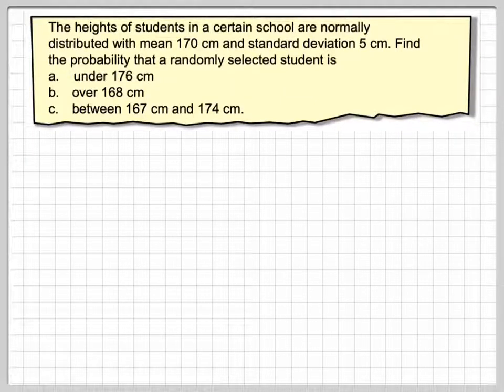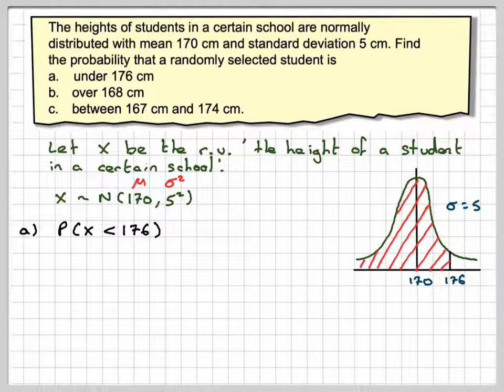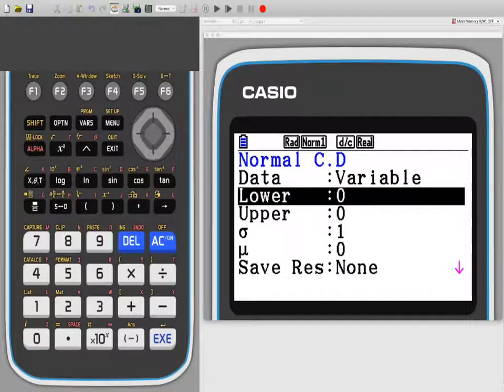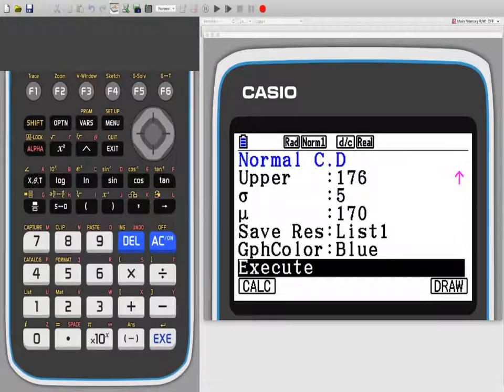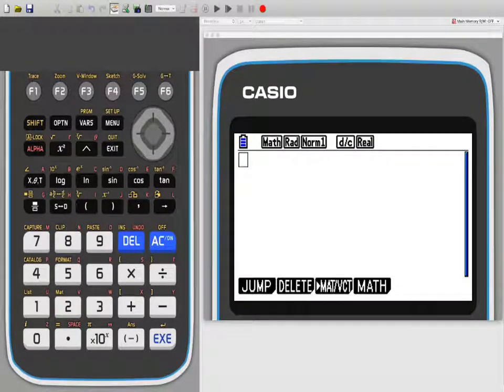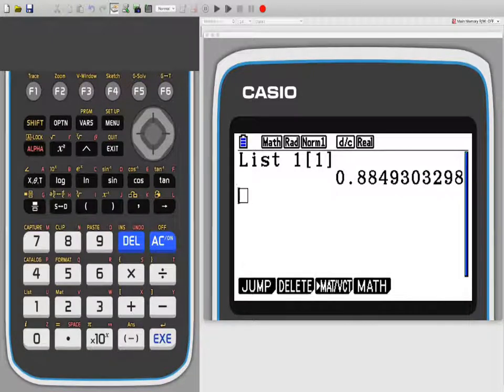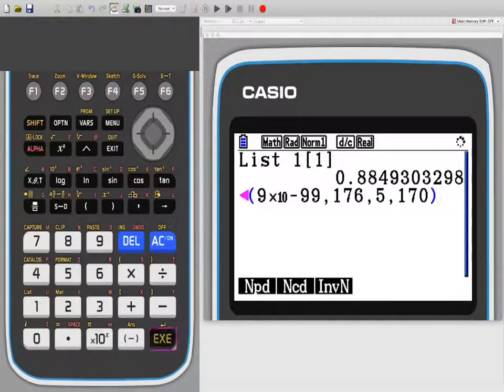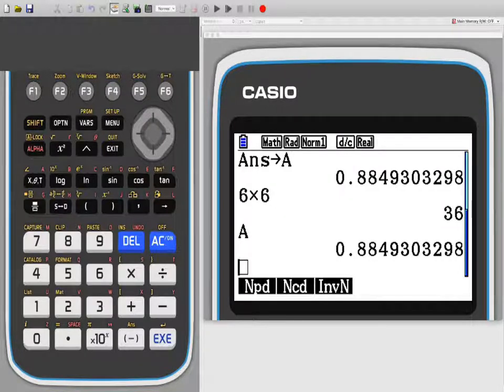Find a normal distribution probability and recalling the value using the CASIO fx-CG50